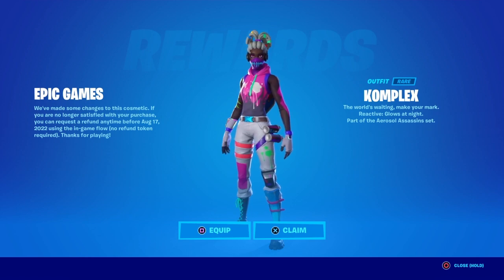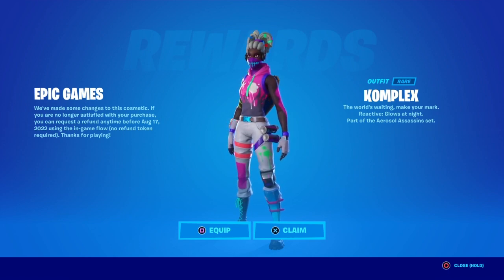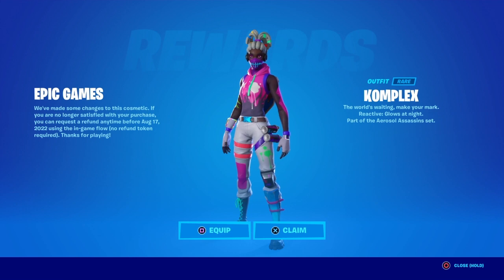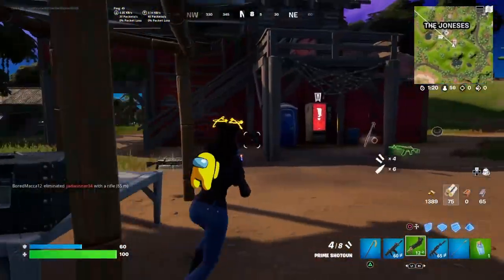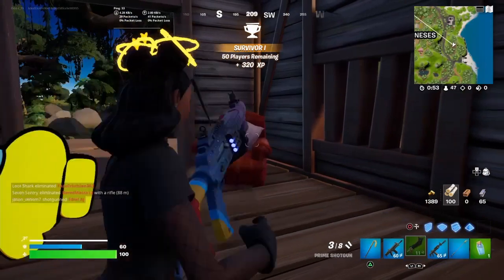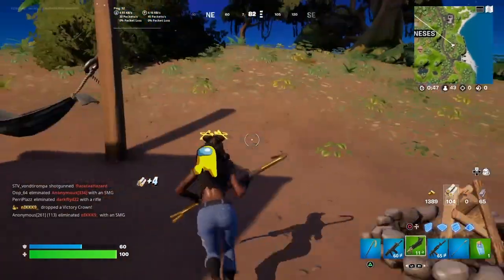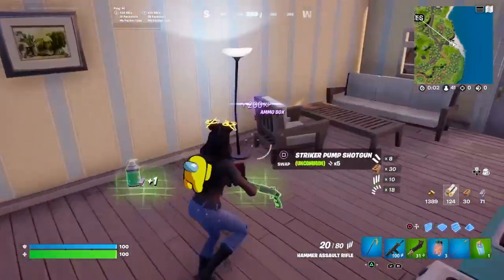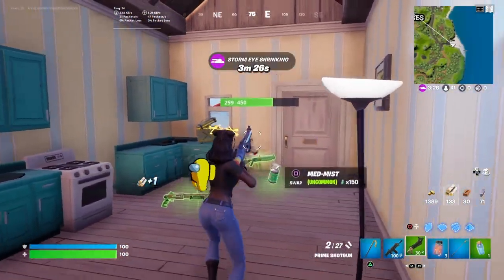Fortnite update changes to komplex skin new shotgun and summer event